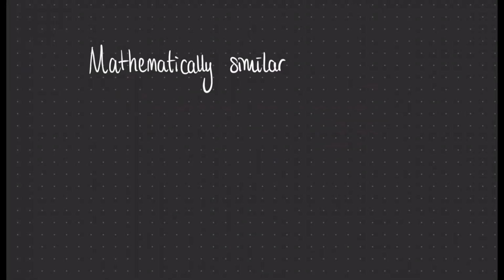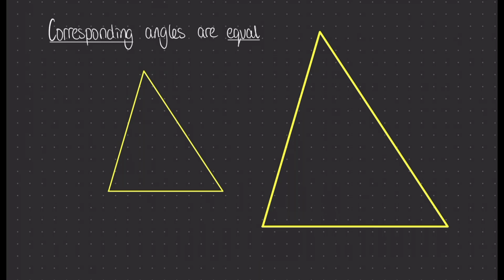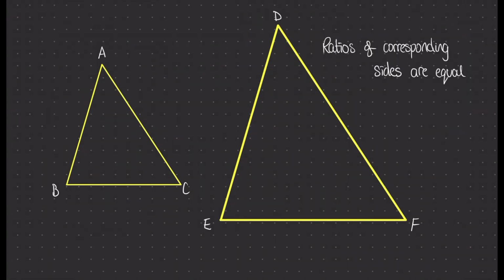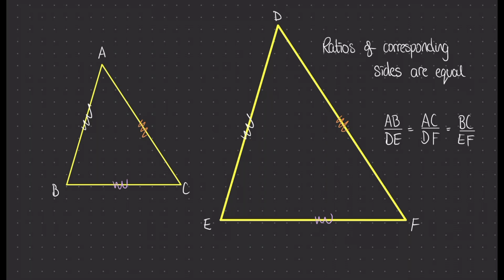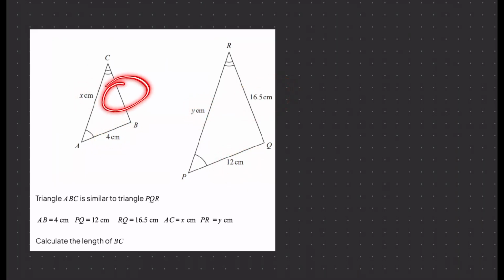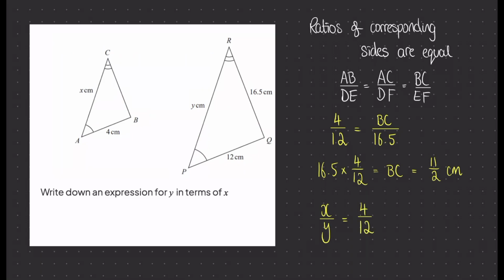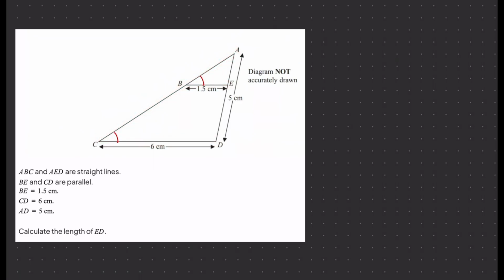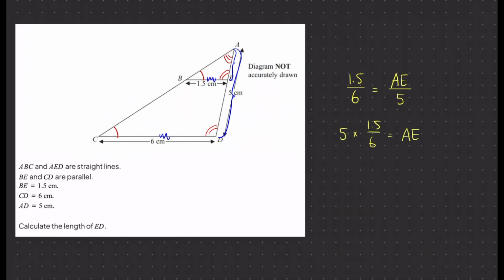What are similar triangles? Similar triangle iGCSE tutorial and worked examples.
This video explains the fundamentals of similar shapes and similar triangles. We look at what makes two triangles similar and how we can use that to solve questions. We look at the ratios of the sides within each triangle and between pairs of similar triangles.